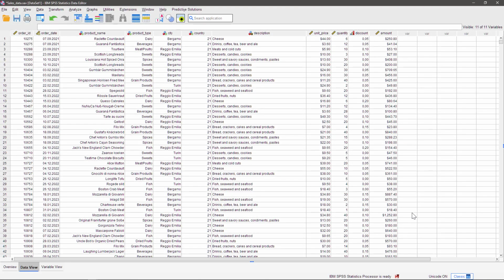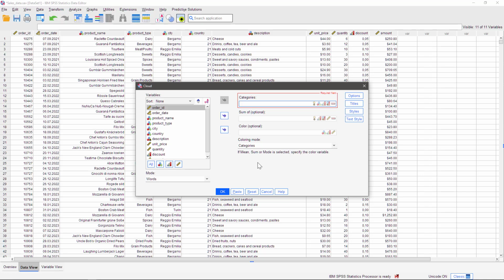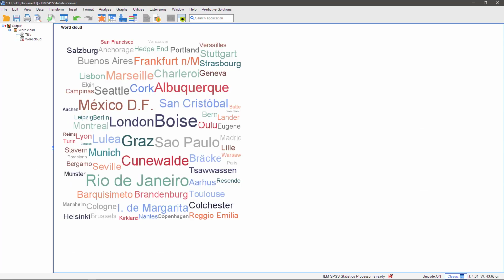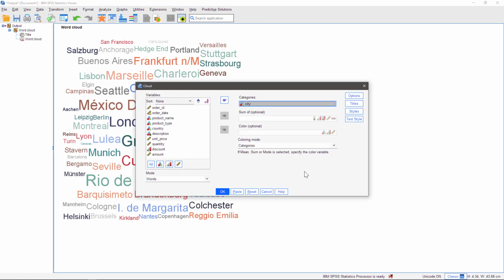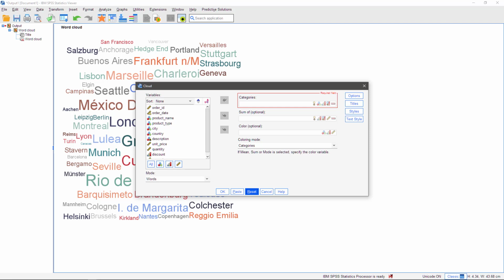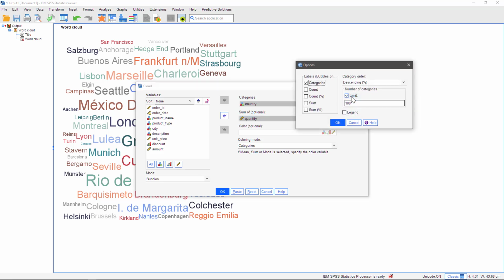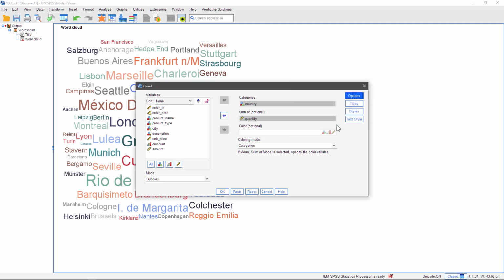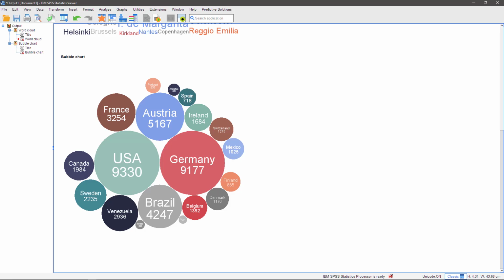PS IMAGO PRO – Cloud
The Cloud graph is an attractive proposition for visualizing a frequency table or a table containing aggregated statistics – especially useful for variables with a large number of categories. In this tutorial, we will show you how to use this function.